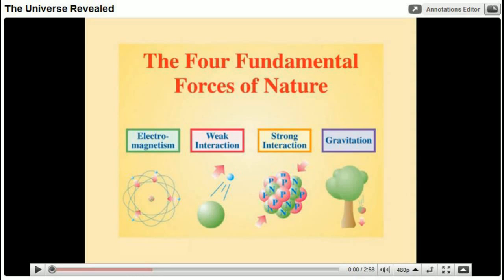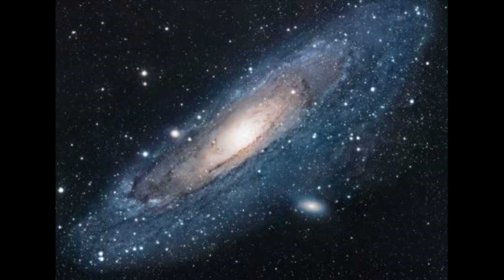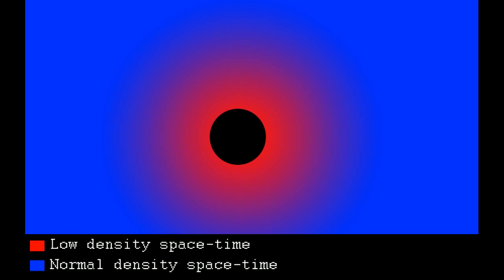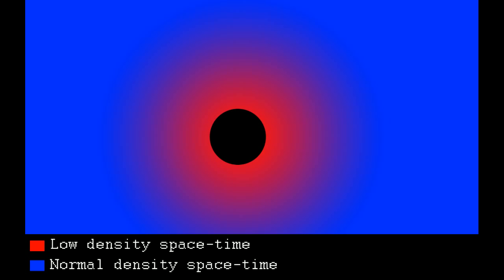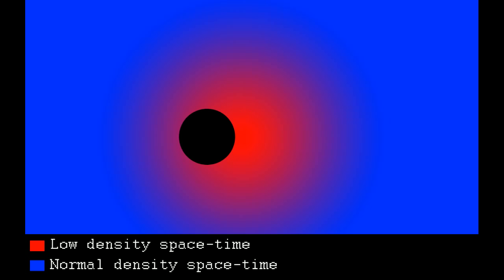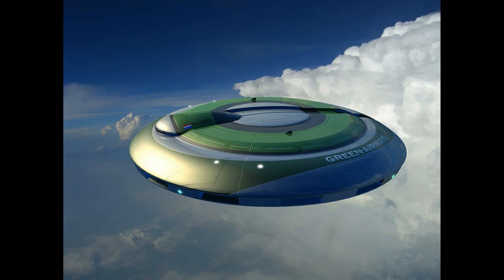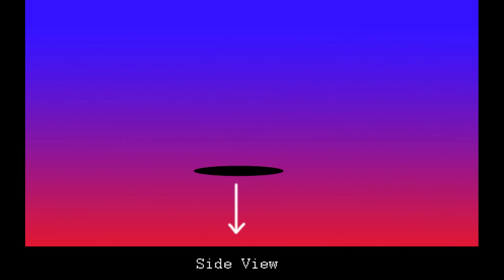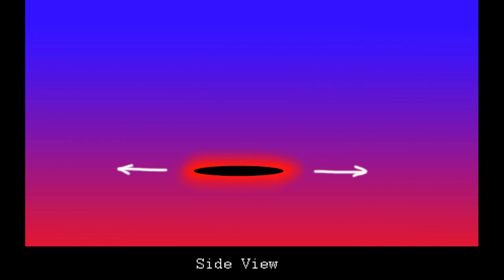Origin of Inertia. Inertial Propulsion a.k.a. Anti-Gravity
Origin of Inertia. Inertial Propulsion a.k.a. Anti-Gravity. Flying Saucer Science.